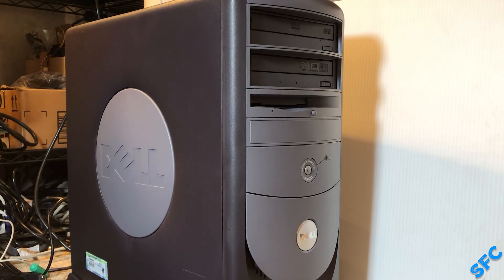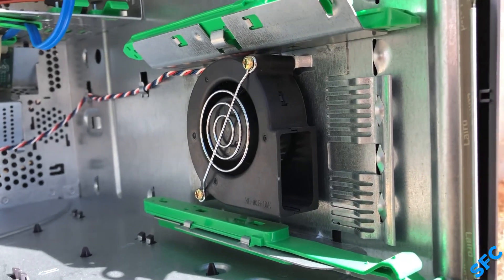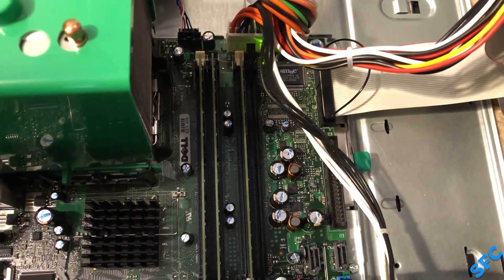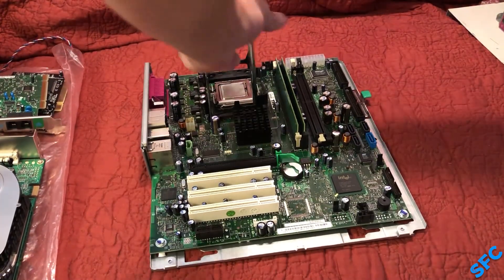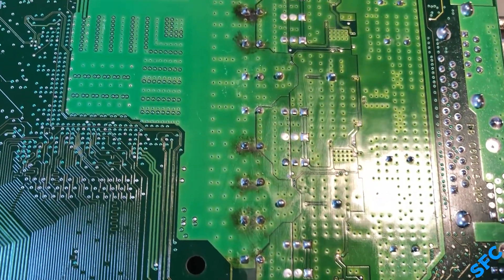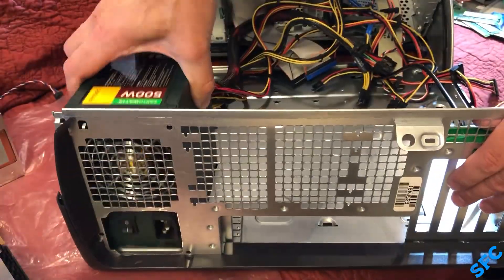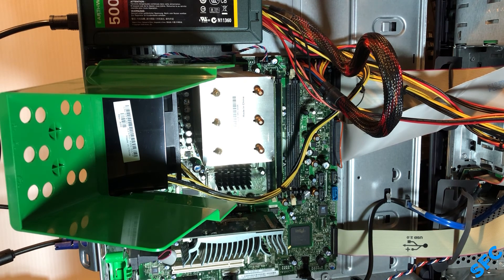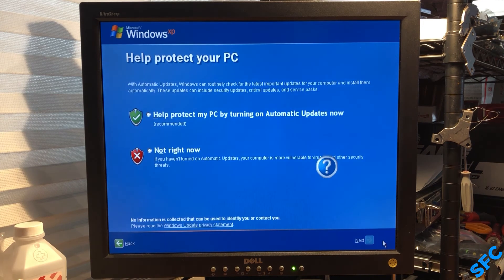Dell Dimension 8400 Capacitors & Games - SnowFoxComputing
Fighting a losing battle with capacitor plague and an apparent power surge, this Dimension 8400 was left for dead. Most would chuck it or part it out, but I see it as a chance to practice soldering and keep this super clean mid-2000's tower alive.

Benchmarking results:

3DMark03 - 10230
1024x768, No AA
Opt Filtering, Vertex Shaders
4 Max Anisotropy
Wings of Fury - 266.1 FPS
Battle of Proxycon - 78.1 FPS
Troll's Lair - 65.8 FPS
Mother Nature - 59.4 FPS

Counter-Strike: Source Stress Test
1024x768, 2x AA, Anisotropic 4x
Model, Texture, Shader, Shadow High
Water detail: Reflect all
108.61 FPS

FlatOut
1024x768, 4x AA
FPS - Min 59, Max 61, Avg 59.9

Quake 4
1024x768
High Quality Special Effects
Shadows, Specular, Bump Maps,
Detailed Sky
FPS - Min 29, Max 62, Avg 48.6

Unreal Tournament 2004 ECE
1280x1024, 32-bit
Texture, Character, World Details High
Physics, Mesh LOD, Decal Stay Normal
Shadows Full, Every Option Ticked
FPS - Min 56, Max 172, Avg 99.7

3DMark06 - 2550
1024x768, No AA
Optimal Filtering
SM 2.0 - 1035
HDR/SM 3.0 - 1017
CPU - 990
Return to Proxycon - 8.7 FPS
Firefly Forest - 8.5 FPS
Canyon Flight - 8.7 FPS
Deep Freeze - 11.6 FPS
CPU1/2 Red Valley - .312/.502 FPS